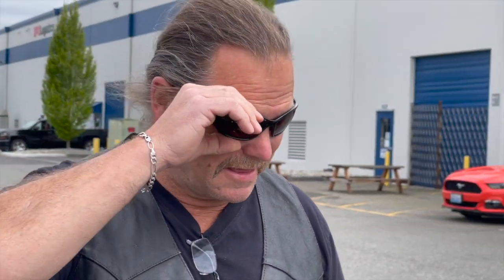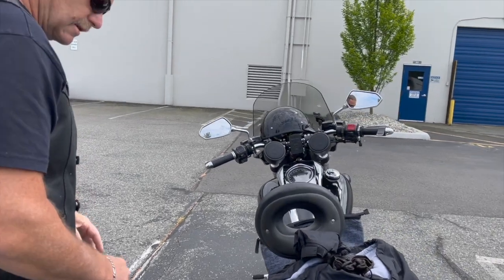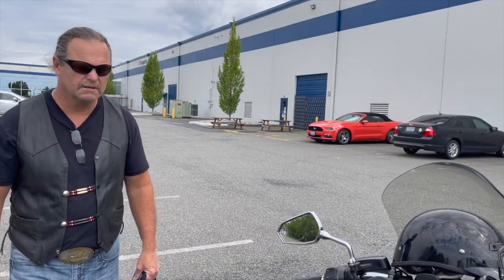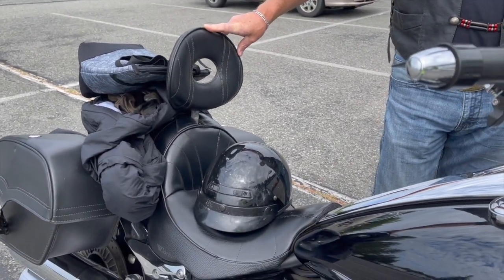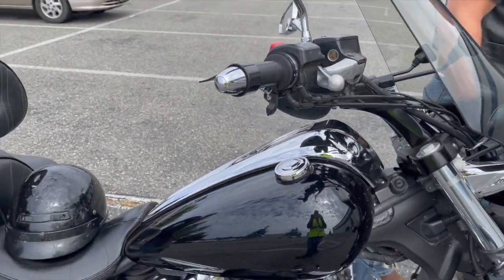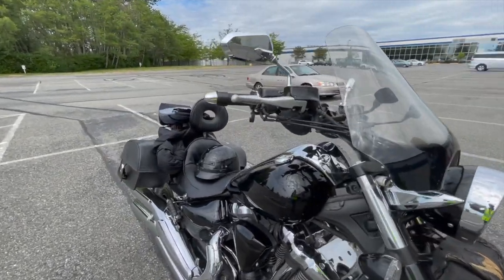Yamaha 1900CC Beast Review | Sajid Siddiqui